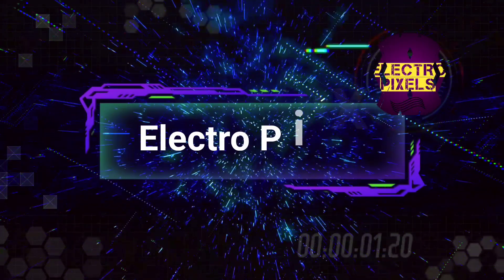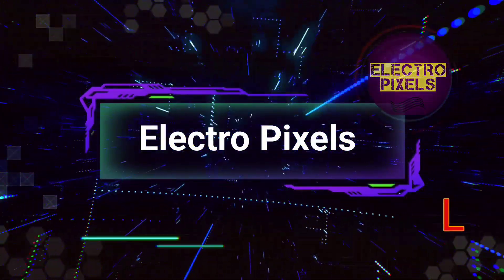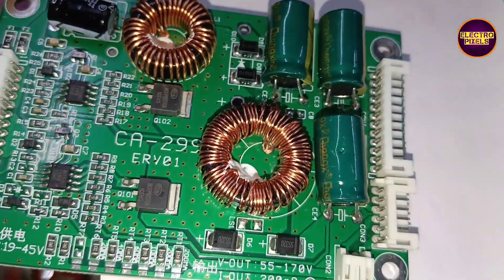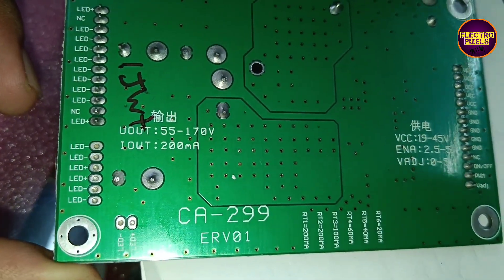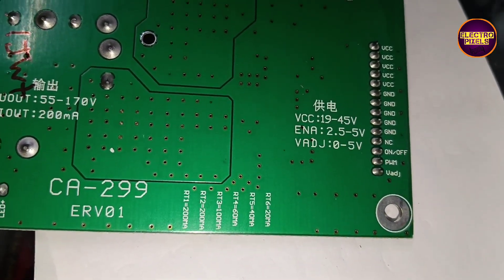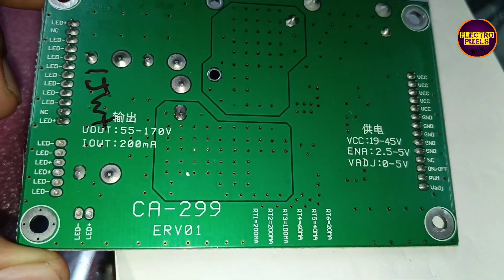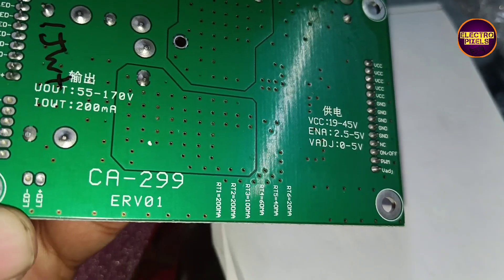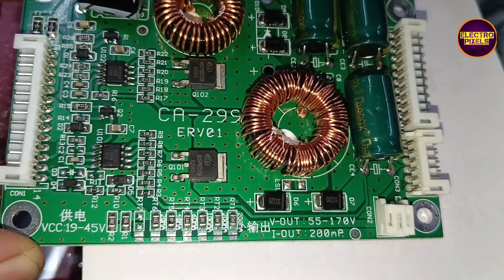New CA-299 LED Backlight Driver Board lnformation|Universal Backlight Driver Board|Detailed Video